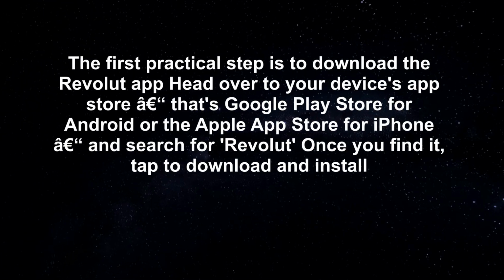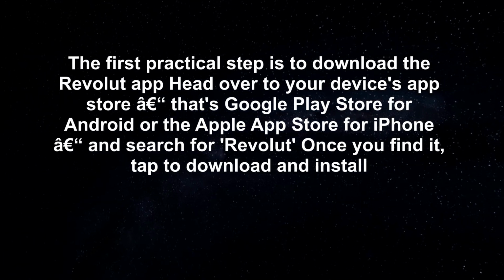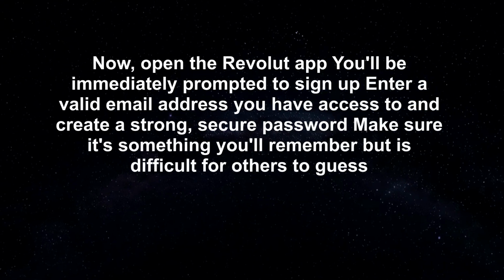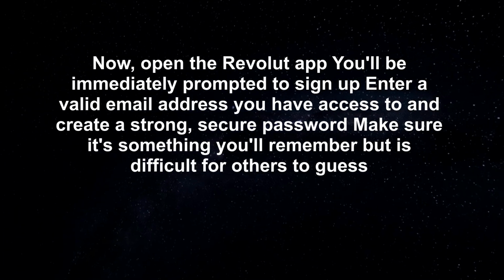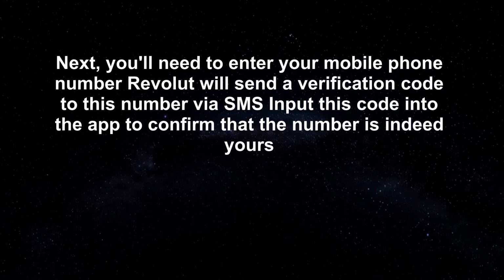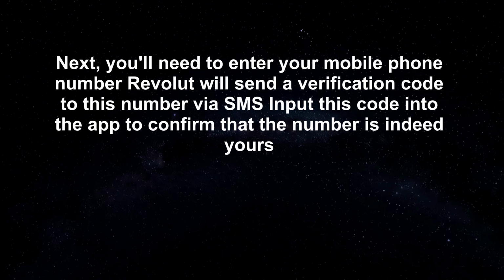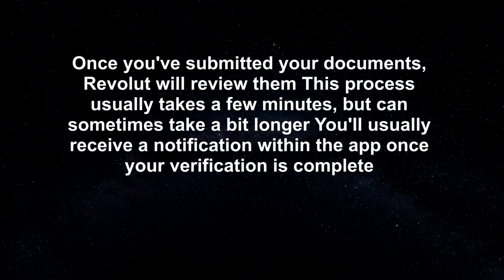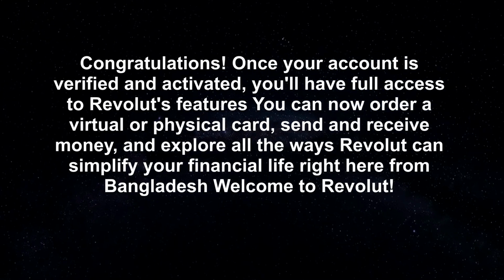How To Create Revolut Account From Bangladesh - AshleyHowTo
How To Create Revolut Account From Bangladesh provides a step-by-step guide on setting up a Revolut account from Bangladesh, including eligibility requirements, document verification, and account activation. This tutorial assists users in navigating the application process and accessing Revolut's financial services.

00:00 Intro
00:07 Eligibility Requirements
00:18 Downloading the Revolut App
00:33 Signing Up with Email and Password
00:46 Verifying Your Phone Number
01:01 Inputting Personal Details
01:17 Identity Verification Process
01:34 Facial Recognition Selfie
01:49 Verification Processing
02:01 Account Activation & Access